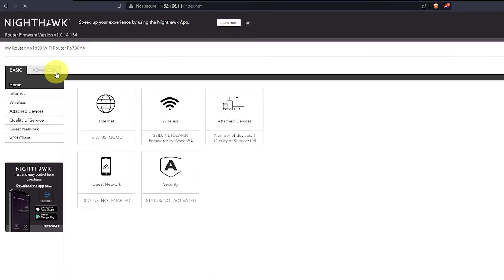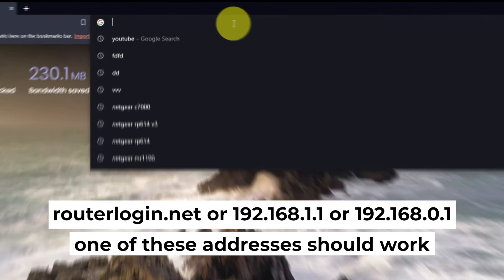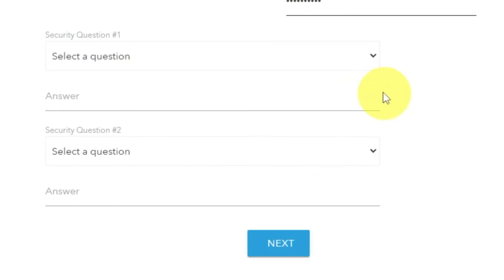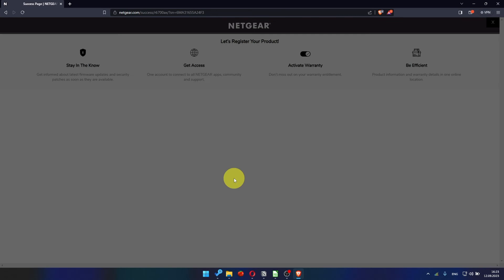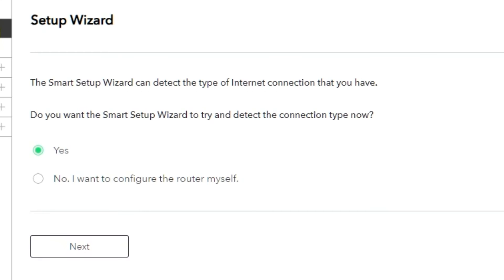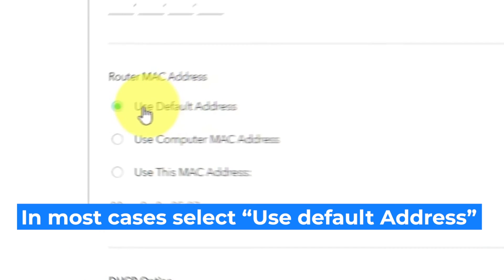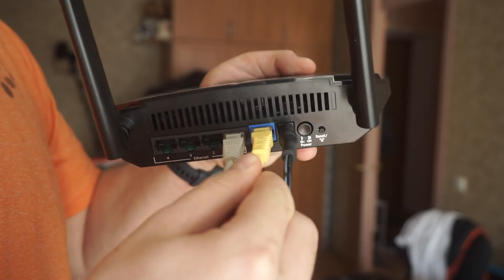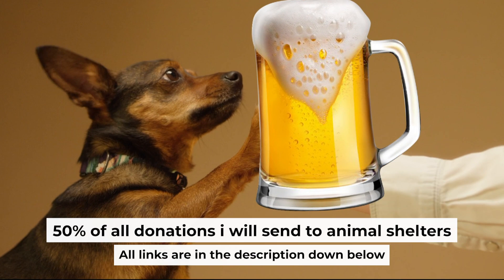💡 How to configure NETGEAR wireless router (NEWER MODELS)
In this video I will show you how to configure any NETGEAR router with the new blue firmware of the personal account. I will show you how to login to your personal account, what to do if you forgot your personal account password, and how to configure the router to provide Wi-Fi.

🟡BTC: bc1q6lxzusxt27nl25fwcluw7g72uveat2gr7q4as7
🟡ETH: 0xA93CabcE97Ec2c20fc08382283a2CC95d6579EFB
🟡USDT (TRC20): TANkFPkipQ66cFacAe85PiZSq6cEJfBBRQ
🟡USDT (ERC20): 0xA93CabcE97Ec2c20fc08382283a2CC95d6579EFB